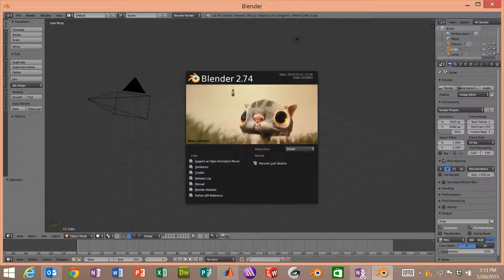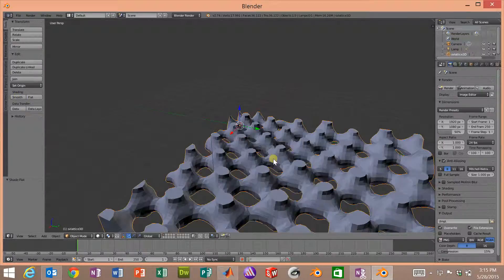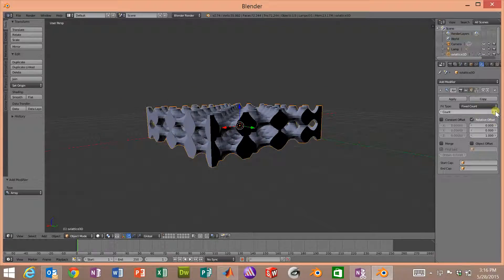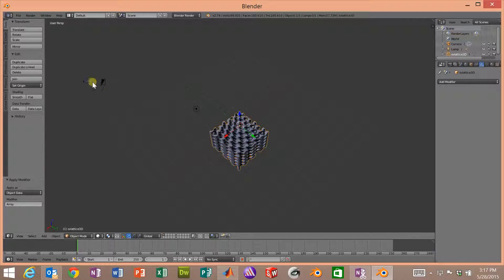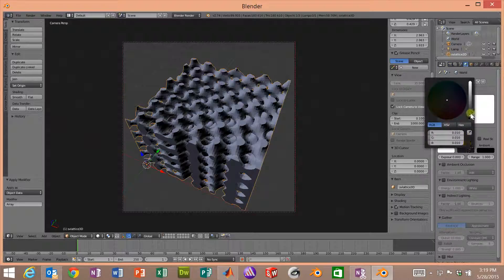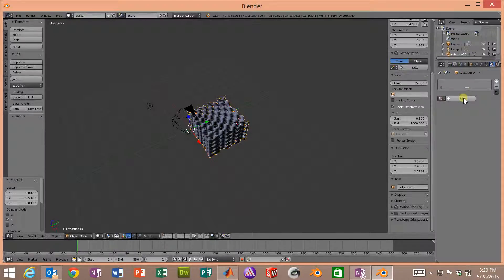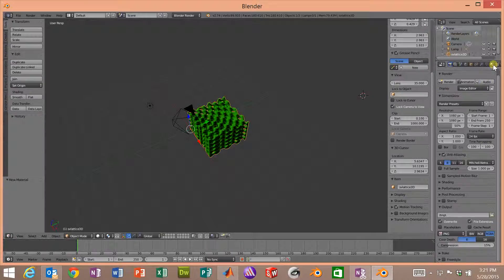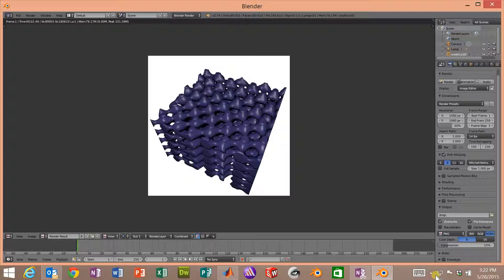Session 9 (SVL) -- Handling 3D Lattices in Blender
This final computer session shows how to import an STL file, array it vertically, export a new STL file, and some simple techniques for rendering pictures of the lattice.